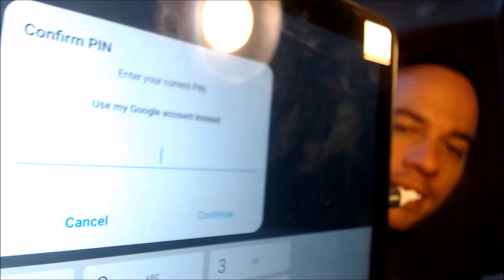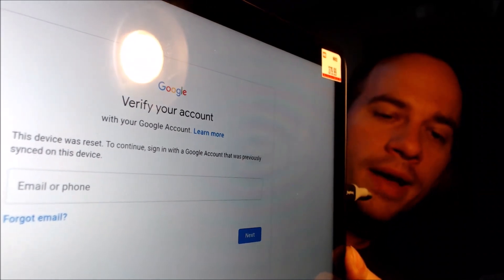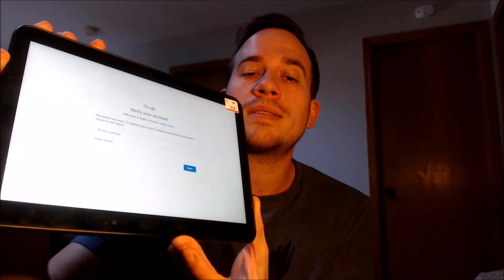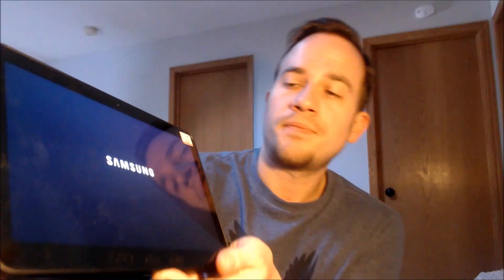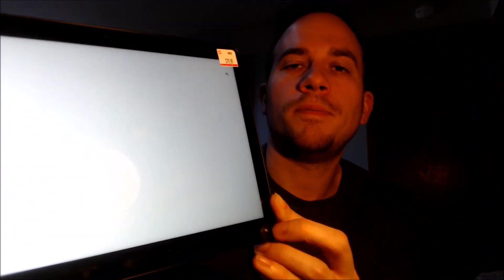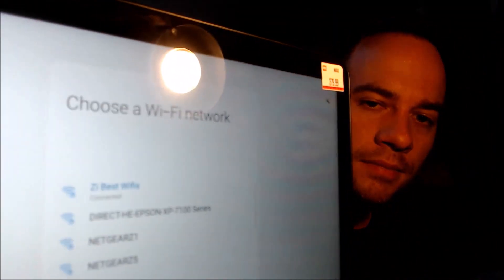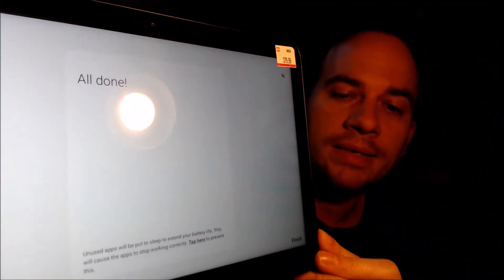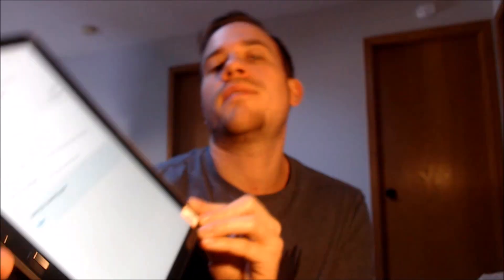Delete / Bypass / Remove Google Account Lock (FRP) on Samsung Galaxy Tab Active Pro SM-T540!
Video showing a Google Account Lock (FRP) successfully being bypassed/removed on a Samsung Galaxy Tab Active Pro (model number SM-T540). Google includes this security feature with all devices on Android 5.1 and up so that when a device is factory reset without first removing the Google account, the device is locked to that account. This process that we do to the device allows a bypass of the screen that asks for the Google account of the previous user. This same procedure can also be done to other models of the Tab Active Pro, such as:

SM-T545
SM-T547
SM-T547U